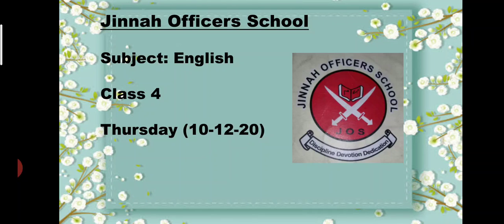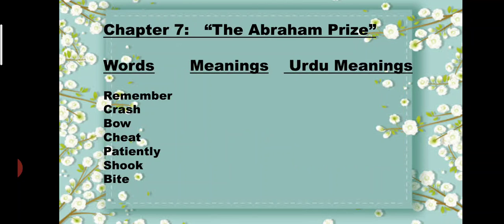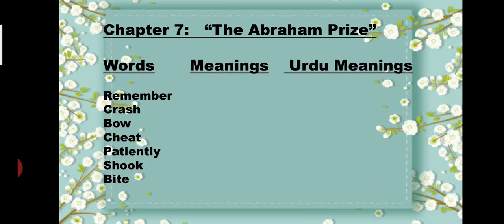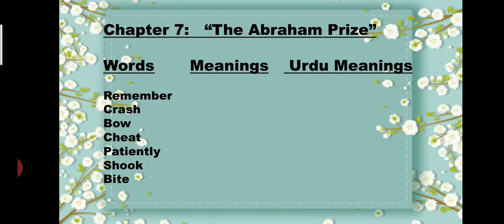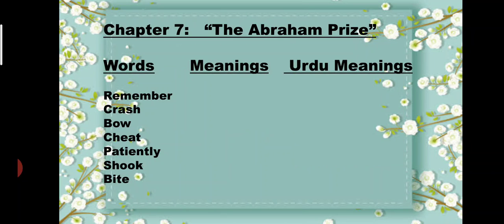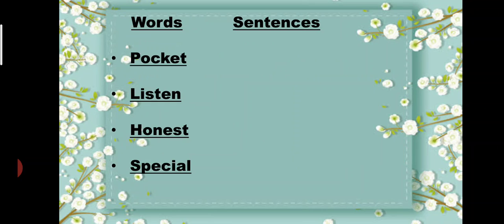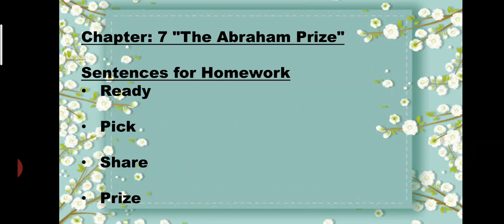Class4 English Ch 7 Words Meaning,Words Sentences Thursday 10th December'20